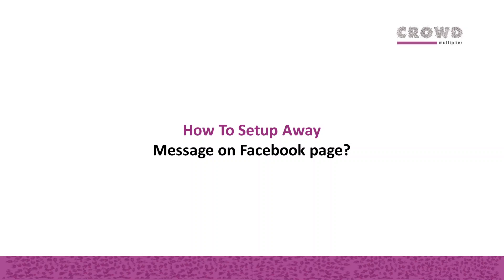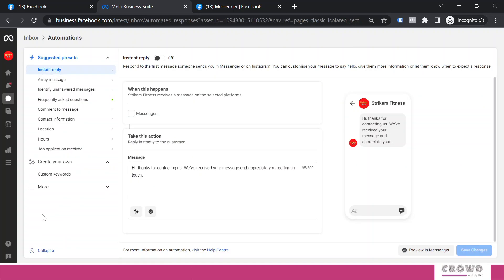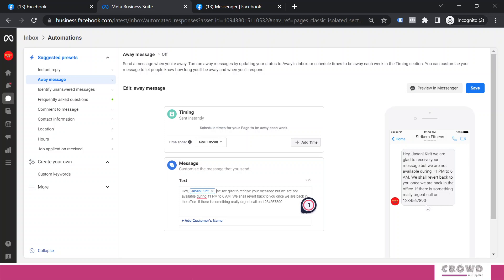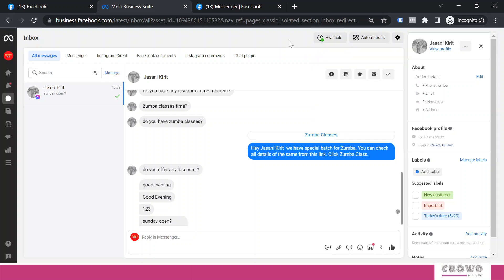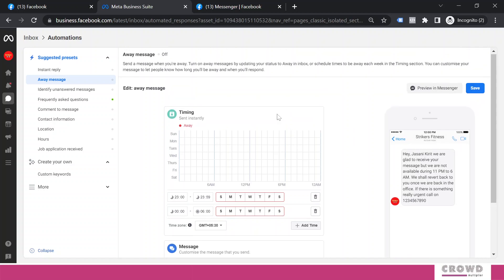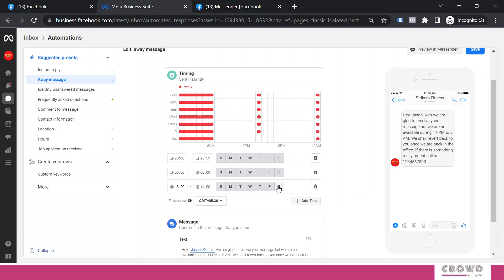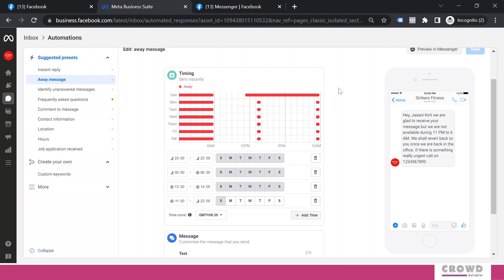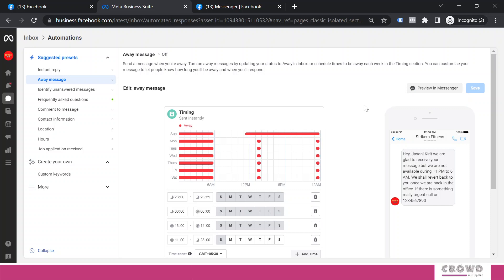Chapter 12 How to Turn on Away Messages Auto Reply on Facebook Messenger?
In this video, you will learn how to turn on away messages auto-reply on Facebook Messenger.

Watch the step-by-step process to send a custom reply on Facebook Messenger when you are away.

Easily Create a Perfect Profile on Instagram and be Successful